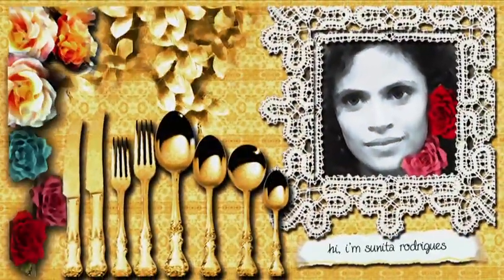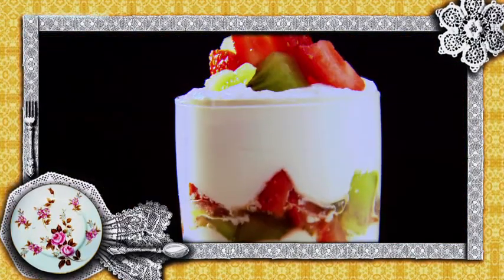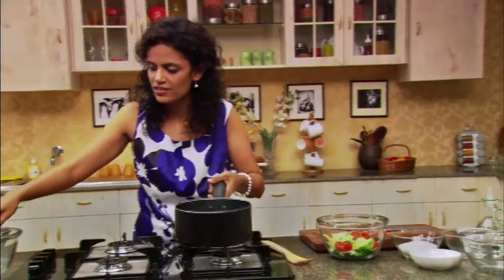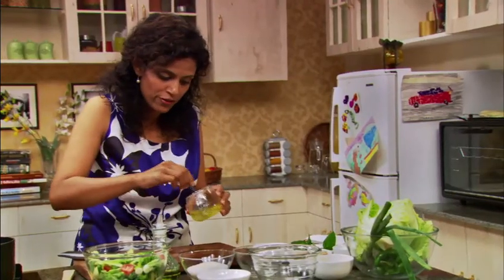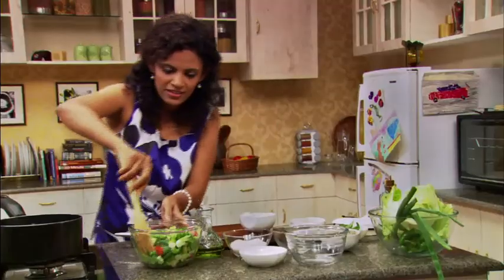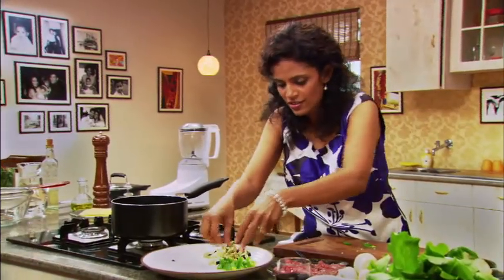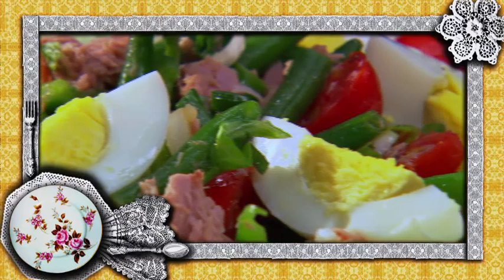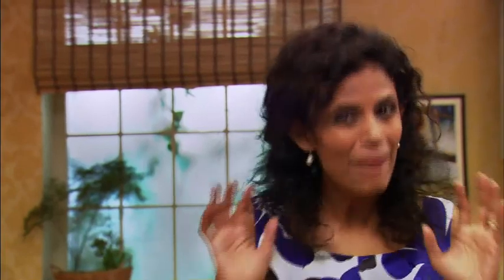Meals On The Run With Sunita Ep08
Sunita Rodrigues brings together the best of quick, easy, home cooking.